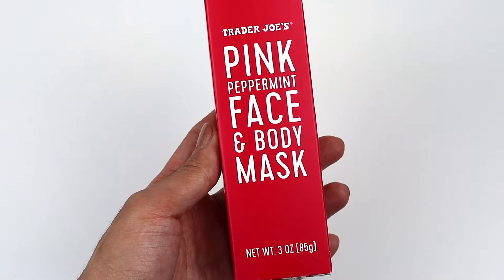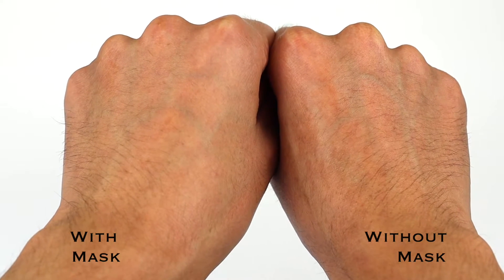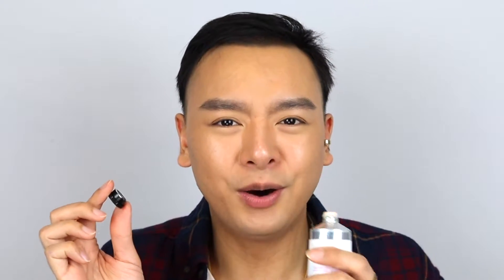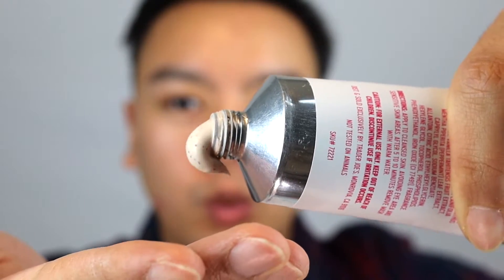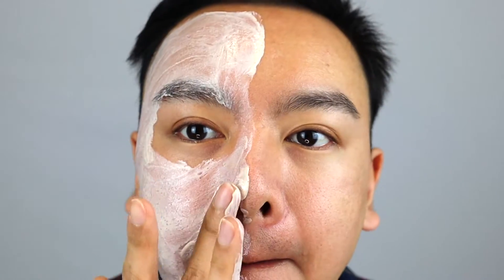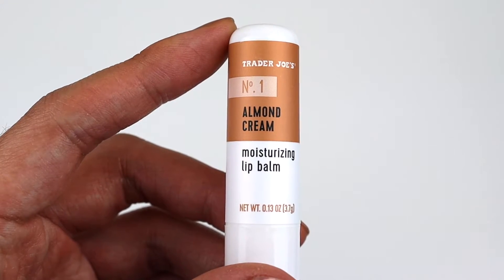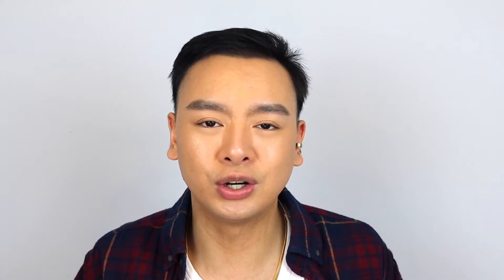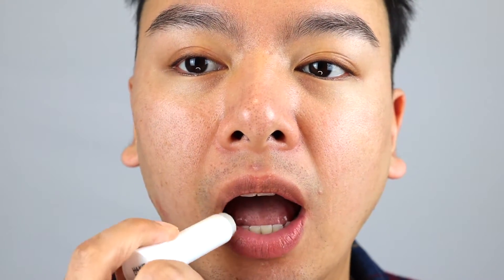🚩OMG IT BURNS!! New Trader Joe's Pink Peppermint Face/Body Mask & Moisturizing Lip Balm Set Review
Hi Friends!
We have some new products from Trader Ho's (Trader Joe's) & of course, I had to test them out for you all. I brought the Pink Peppermint Face/Body Mask and the Moisturizing Lip Balm Set. Let's just say, I favored one product over the other one more.

Timestamp:
0:00 - Intro
1:10 - Pink Peppermint Face & Body Mask
3:31 - Demo
5:34 - Don't Buy It!
7:26 - Moisturizing Lip Balm Set
9:36 - Smelling The Scent
10:46 - Conclusion
⇨ Products Mention:
 ↳ Trader Joe's Pink Peppermint Face & Body Mask
 ↳ Trader Joe's Moisturizing Lip Balm Set